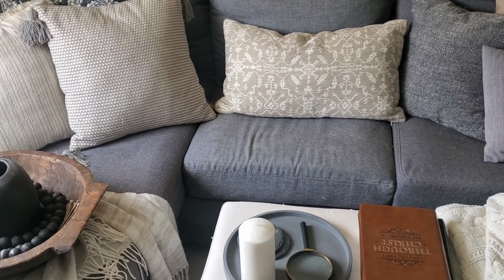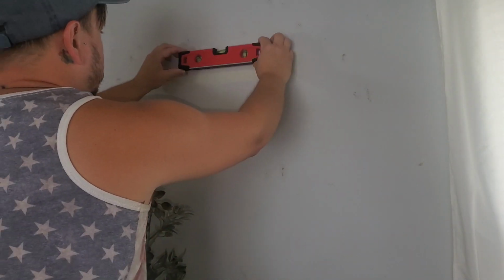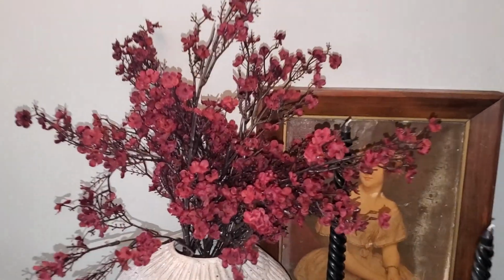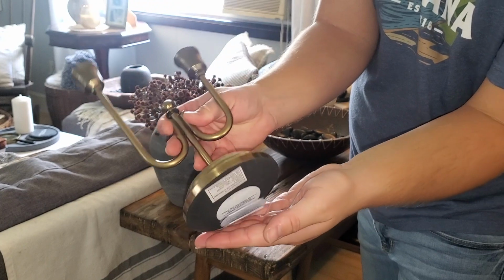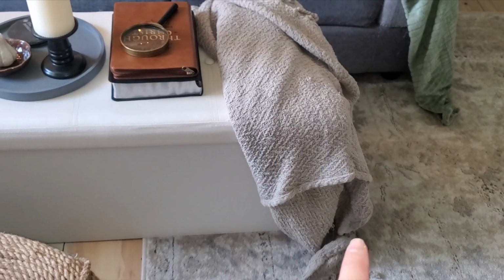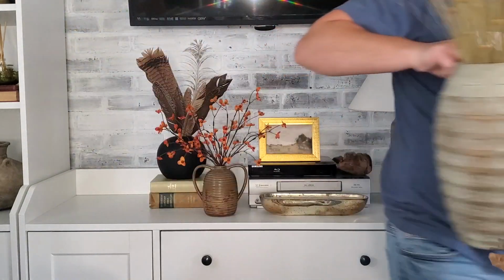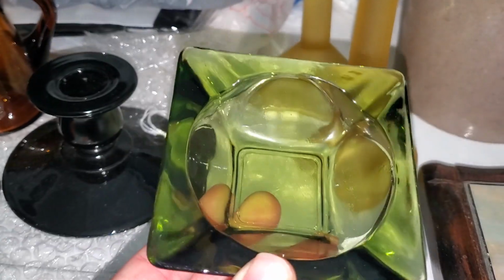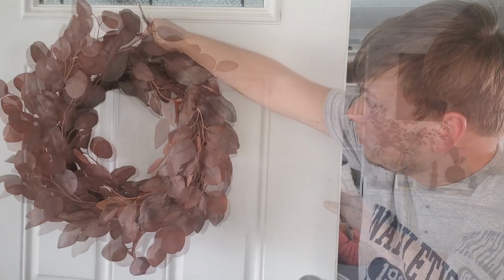Fall Decorate With Me 2022 - FALL DECOR IDEAS - Living Room Fall Makeover - FALL DECOR INSPIRATION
Who is ready for FALL? Fall officially starts September 22. As the seasons change, our homes change with the seasons.
Sometimes, we don't want to do a total transformation but by swapping some things out like florals and candles can be really impactful.
In this video, you will see me change, move and refresh my space (the living room) to get it just right and ready for fall!

I hope you get loads of inspiration to decorate your home & ON A BUDGET as you may know, if you follow me, this channel is all about getting that grand look for way less money!!
Whether from thrifting, creating your own or getting the best sale price - you don't need a lot of money to decorate your home!

AMAZON FLORAL LINKS

~MAROON BUSH
~YELLOW/ORANGE EUCALYPTUS

**AMAZON FAVORITES**
~HOME DECOR~
GAUZE/MUSLIN BLANKET FROM AMAZON
WHITE BEDSPREAD QUILT w/ 2 SHAMS
WOODEN CHESS PIECES
WOODEN CHECKER PIECES
BUST OF DAVID

~KITCHEN~
AIRTIGHT FOOD STORAGE JARS
MY PESTLE & MORTAR
ROLL UP DISH RACK
24 PC GUN METAL SILVERWARE SET
6PK WOODEN EATING SPOONS

~FACE & BEAUTY~
RETINOL SERUM FOR ACNE

~DIY SUPPLIES~
SOLID WOOD REPLACEMENT SOFA LEGS 4”
4PK HAIRPIN TABLE LEGS
GOOSENECK WALL SCONCES (2PK)

~HANDY TOOLS~
GLASS DRILL BITS
GLASS CUTTING TOOL
4 PK SMART LED BULBS
ECHO SMART SPEAKER

~OUTDOOR~
FOLDABLE LOUNGE COT/CHAIR
OUTDOOR CUSHION COVER

~ANIMALS~
MY CAT'S WATER FOUNTAIN
LEMON BITTER REPEL SPRAY

-Fetch Rewards: Shop anywhere, Snap every receipt. Sign up for Fetch using my code “5C4YV” and get your first 2,000 points when you snap your first receipt!!

fall decoratewithme guys channel, men's youtube, designer men, guys design, neutral